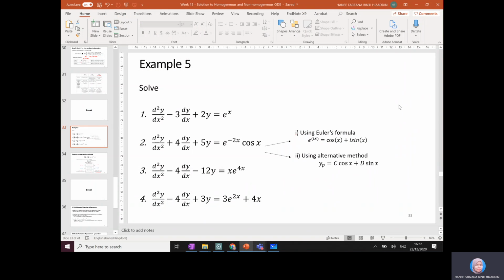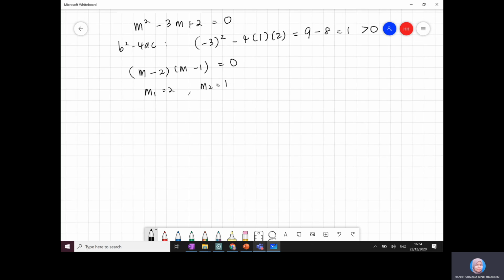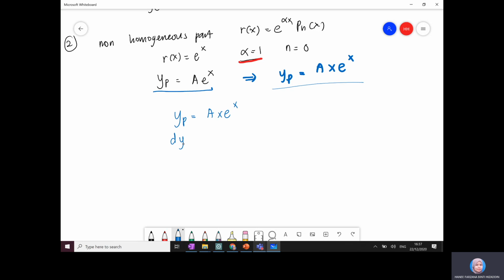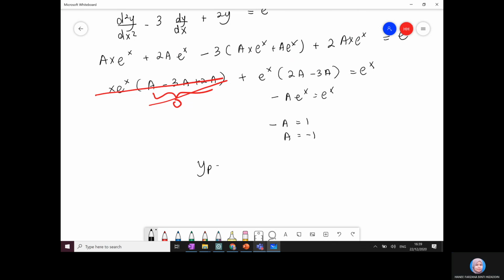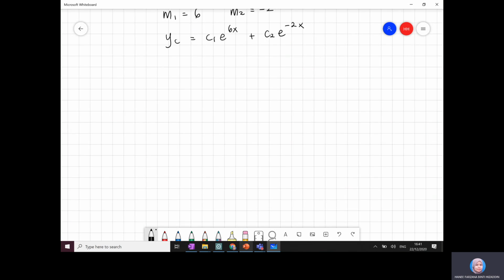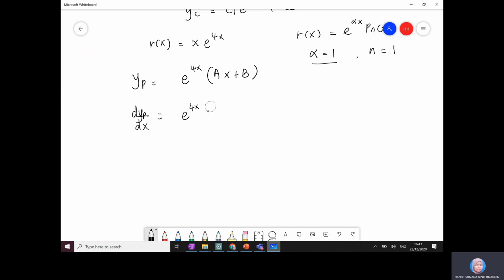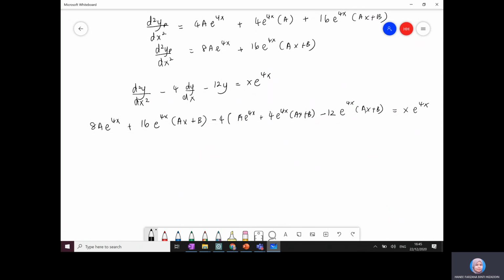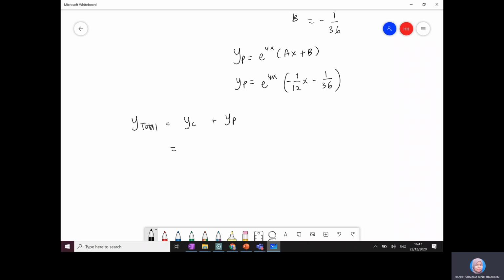Week 11 Part 4a Example for Method of Undetermined Coefficient